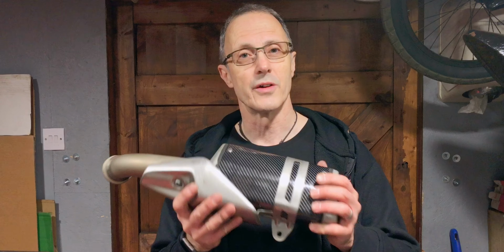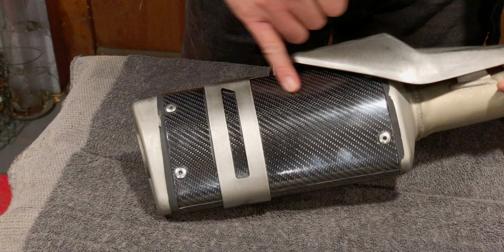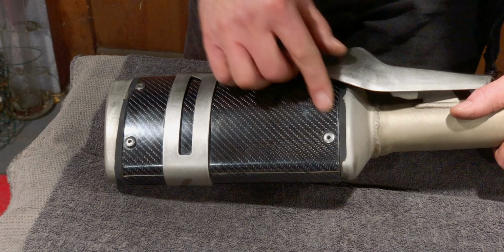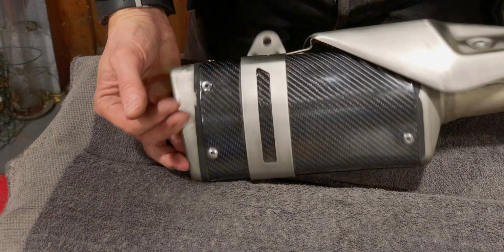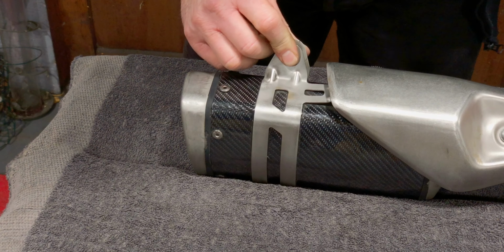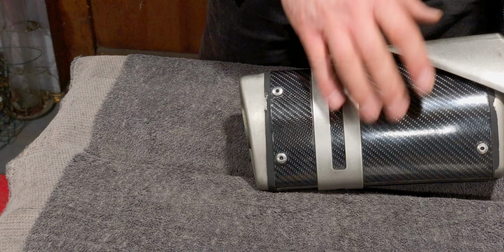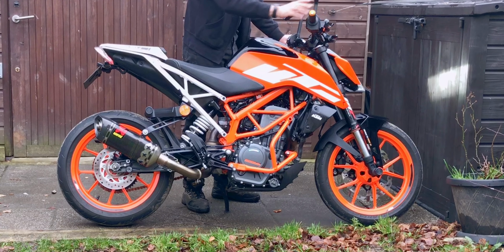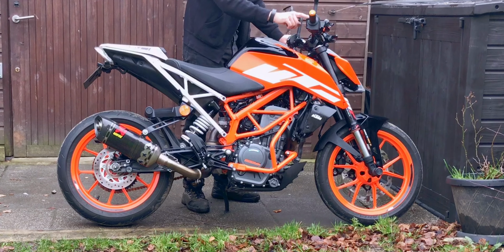Exhaust Update KTM Duke 390 250 200 125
I've been running the carbon fibre stubbied stock exhaust on the KTM Duke 390 for about a month, so it's time to take it off and see how its fared, replacing it with the Akrapovic.  Further follow up videos will look at making the baffle/ DB killer easily removable on both the stock exhaust and the Akrapovic without having to take the exhaust apart.

Skäl
David

Some links may earn me a small payment - but cost you nothing
Links to Where I Purchase Parts:
2017 KTM Duke 390 Parts List:
Galfer Wave Front Disk DF940CW
KTM Powerparts Engine Cage
KTM Powerparts Fork Slider
KTM Powerparts Bar Ends
R&G Paddock Stand Slider
Camera Equipment I use:
iPhone X
DJI Osmo Mobile 2
FiLMiC Pro
Track: Kuyenda (feat. Sru)

moto mirius,RokONSquad,rok bagoros parts,ktm 390,ktm motorcycle,ktm,
ktm duke 390,390 KTM Duke,ktm duke,duke 390,390 duke,duke 390 mods, 390 duke mods, duke 390 modified
2017 ktm duke 390,ktm duke 390 2017,2017 duke 390,390 duke 2017,duke 390 2017,2017 ktm duke,2017 duke 390 modified,2017 duke 390 mods,
2018 ktm duke 390,ktm duke 390 2018,2018 duke 390,390 duke 2018,duke 390 2018,2018 ktm duke,2018 duke 390 modified,2018 duke 390 mods,
2019 ktm duke 390,ktm duke 390 2019,2019 duke 390,390 duke 2019,duke 390 2019,2019 ktm duke,2019 duke 390 modified,2019 duke 390 mods,
2020 ktm duke 390,ktm duke 390 2020,2020 duke 390,390 duke 2020,duke 390 2020,2020 ktm duke,2020 duke 390 modified,2020 duke 390 mods,
ktm rc 390,ktm rc,ktm,rc 390,390 rc,rc 390 mods, 390 KTM rc
ktm duke 125,125 KTM Duke,duke 125,125 duke,duke 125 mods, 125 duke mods, duke 125 modified
ktm duke 250,250 KTM Duke,duke 250,250 duke,duke 250 mods, 250 duke mods, duke 250 modified
ktm duke 200,200 KTM Duke,duke 200,200 duke,duke 200 mods, 200 duke mods, duke 200 modified